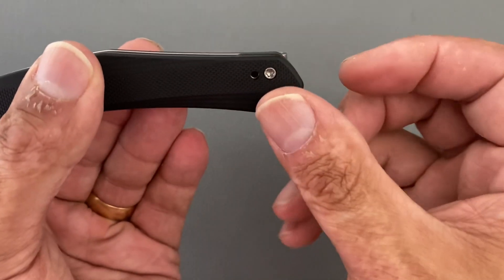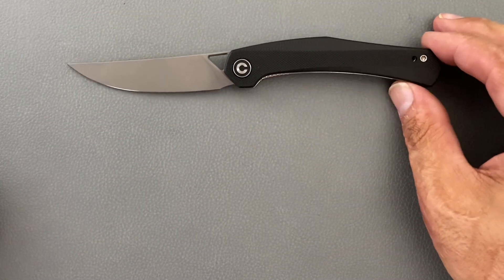New Civivi Baby Banter & Lazar / Stassa 23 EDC Knife Unboxing